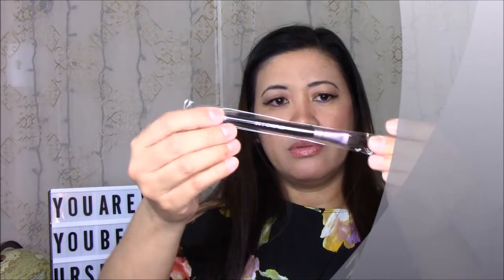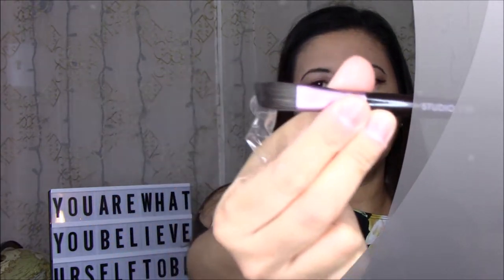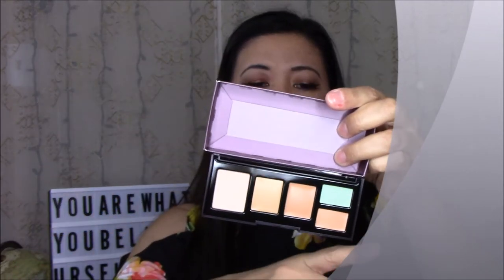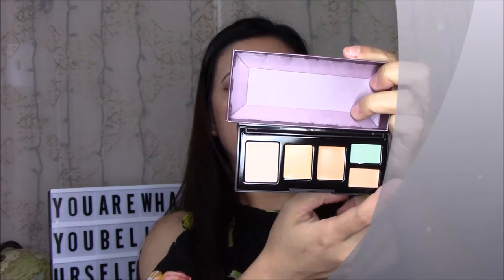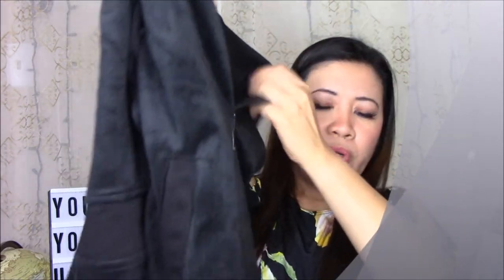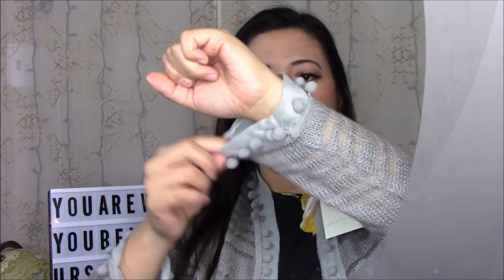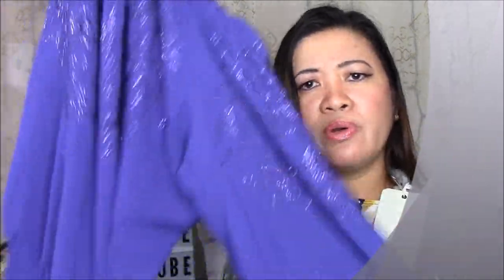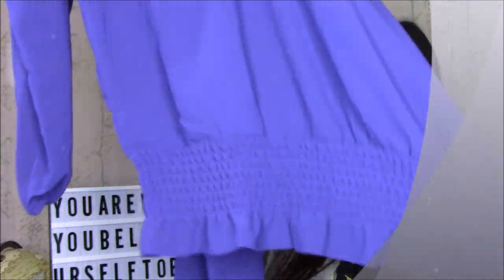Home Shopping Network (HSN) Haul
Please watch the entire video and be inspired to shop for some deals. Thank you.